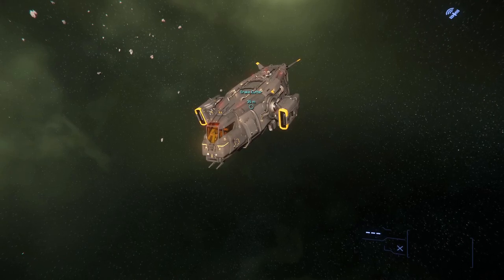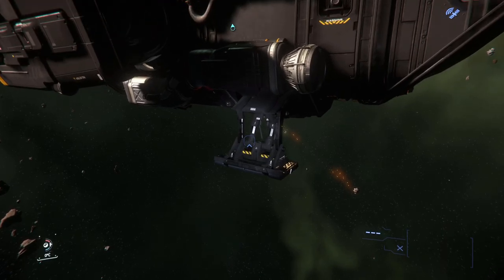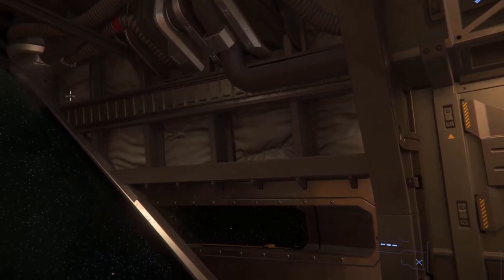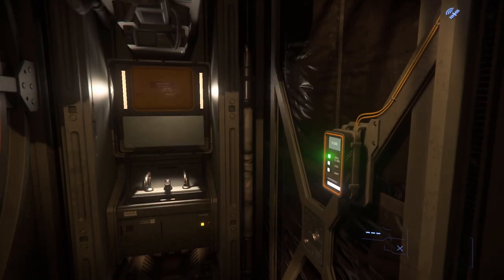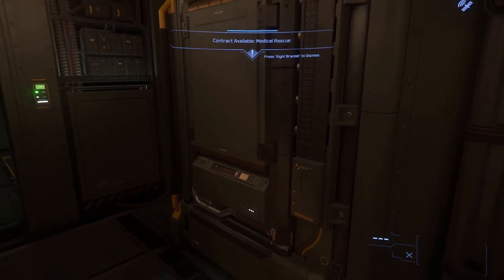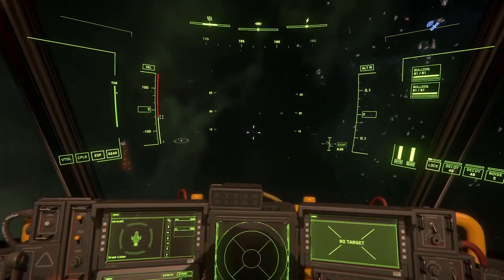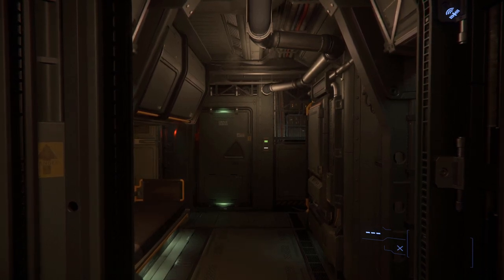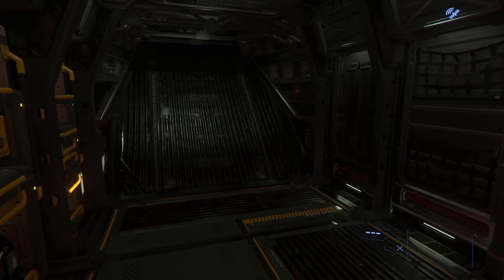Drake Cutter Review | SC 3.17.4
The latest drake ship offers a surprisingly functional exterior and the best audio so far in a ship. Downsides are the weak texturing and washed out lighting, and the lack of manual door controls.

exterior 8/10
interior 6/10
functionality 5/10
cockpit 8/10
lighting 5/10
sound 9/10

0:00 - exterior
7:36 - interior
17:09 - cockpit
21:31 - audio
29:41 - final score